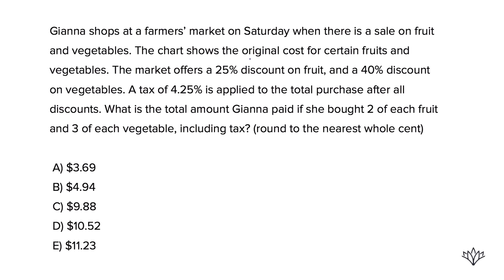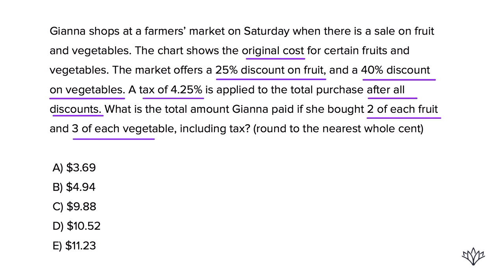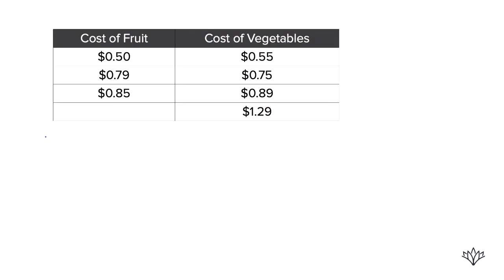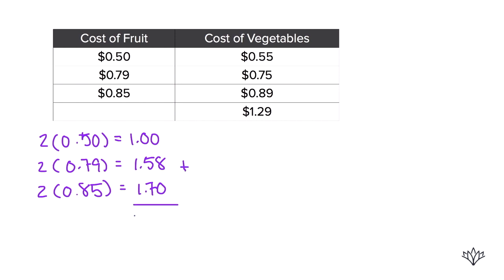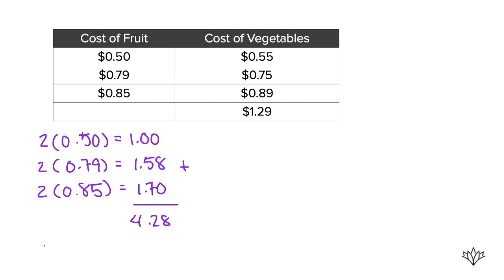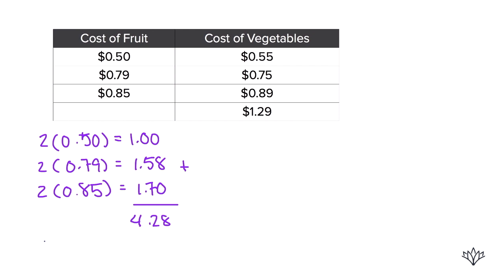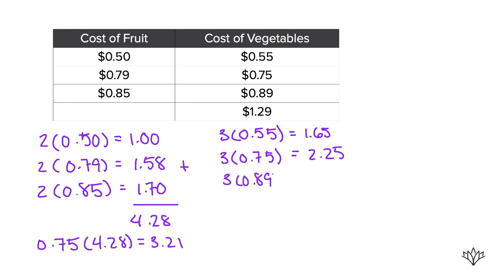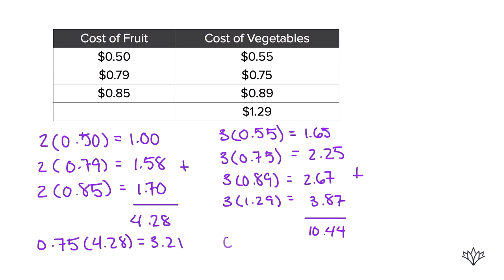TAX & PERCENTAGES FOR THE PSAT, SAT, & ACT!!!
This one is all about SLOWING DOWN, and working through EACH STEP! Each individual math step is only about percentages, AND because there are so many steps, there is room to make a silly mistake if you're not careful!!

ABOUT ME

MUSIC